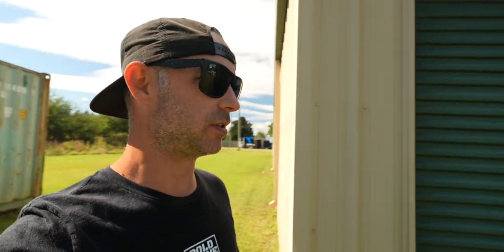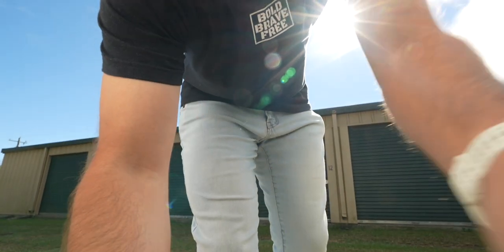Don't be Afraid to Do The Work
📽️Video Description:
Today was a day of running and hanging out with the family… A great day!

A weekly deep dive of tools JC has found and uses to help you get what you want out of life!

📸Gear I Use To Film These Daily Vlogs
Big Camera
Camera Lense

🎙️Who Is JC:
Hi… I’m JC. So, who is JC? Let me describe myself in one word: Adventurous
I am the guy who will randomly spark up a conversation with anyone.  I have had a lifetime of careers, from selling cars to being an operator on a swat team.  I have had successful businesses and failed businesses.  I have made six figures and lost five figures.  But I don’t stop learning.  I won’t stop chasing my Dreams, Goals, Or Wants.  I am relentless in chasing adventure.  Whether that is moving to Bali, Indonesia to selling everything and moving my family from California to Georgia. Let’s just say I am the guy who doesn’t take No for an answer and figures shit out.  I love helping others and sharing my story about how I can chase down my Wants.  My biggest fear in life is getting to the end and regretting I didn’t chase a dream.  Do what you can’t!